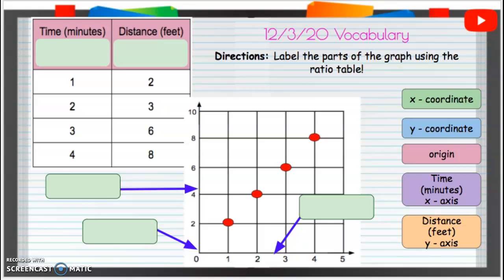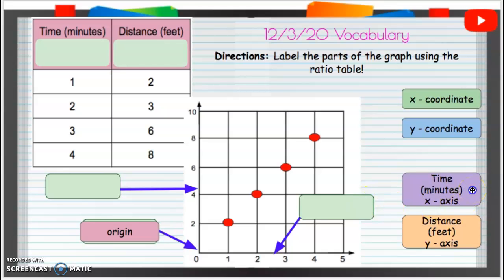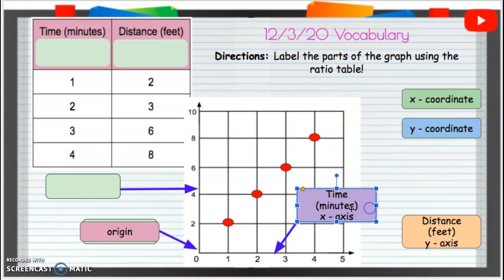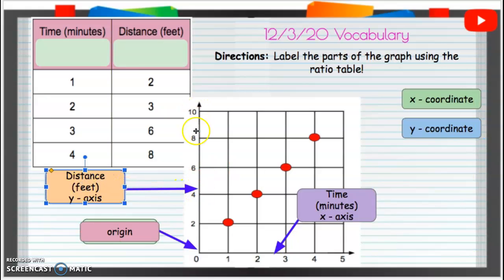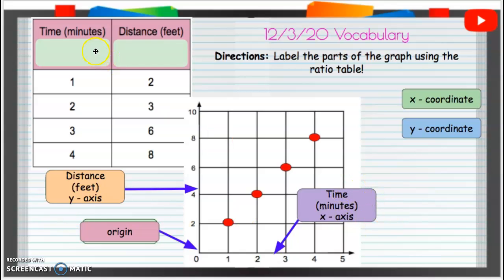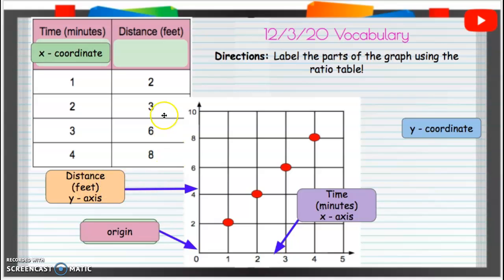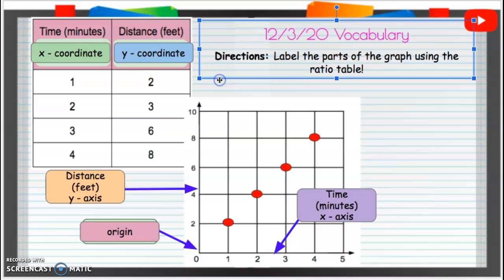12/3/20 Vocabulary - Schnaterbeck